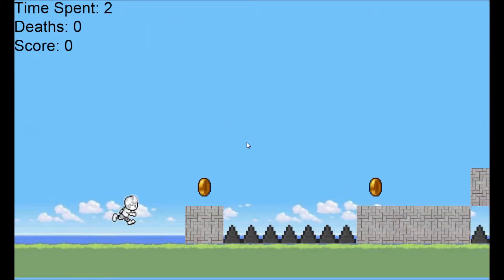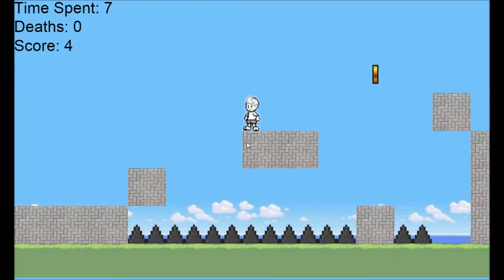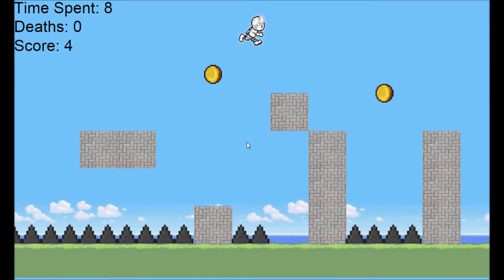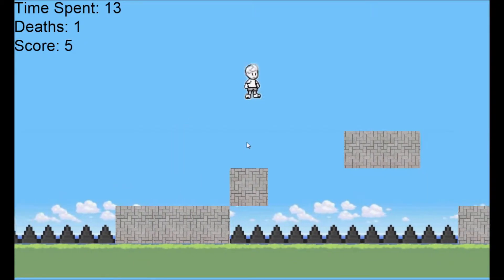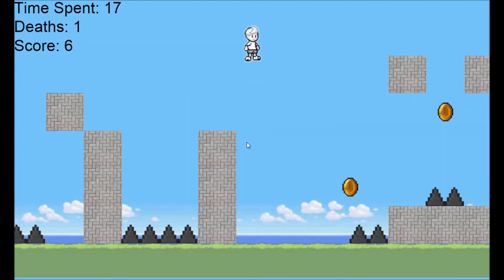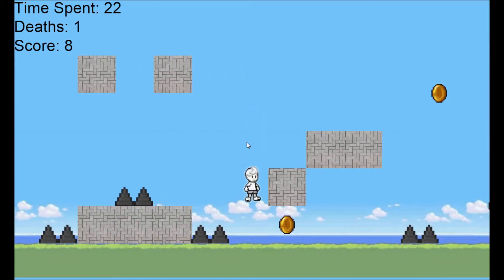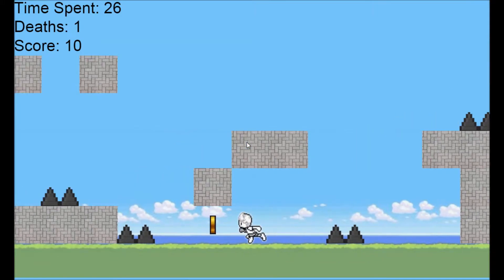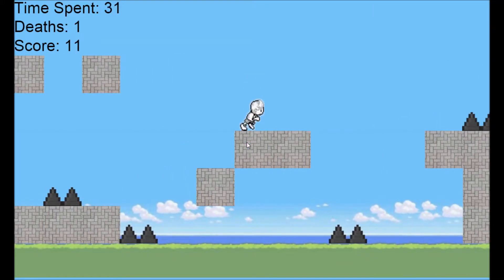Sanger High School-Dimittri-Narrated Screencast